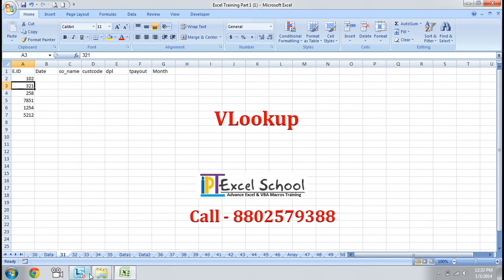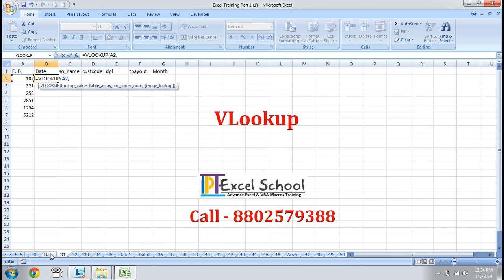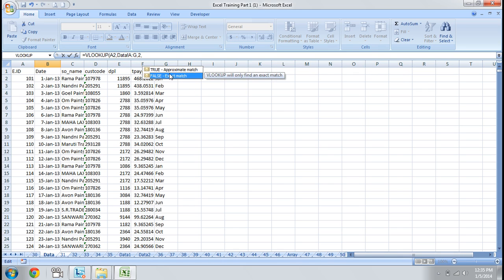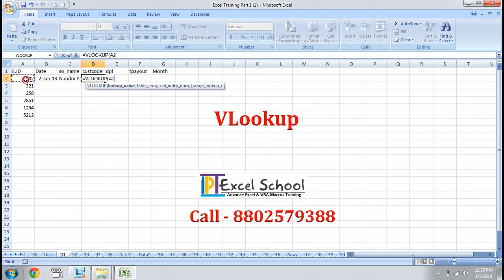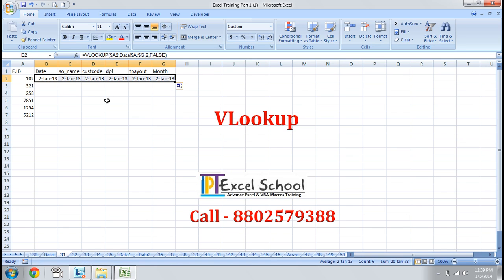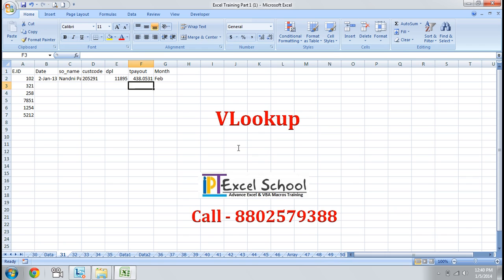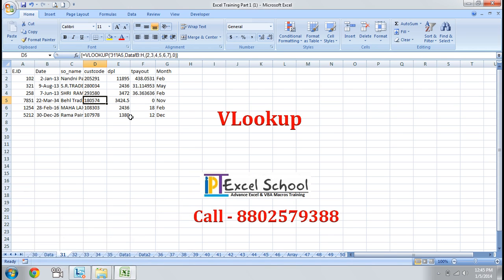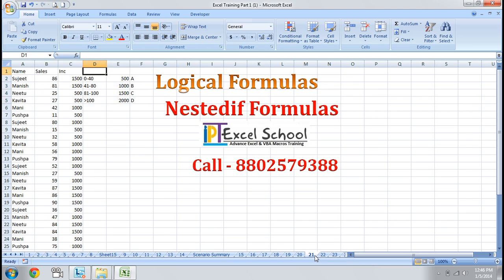Vlookup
Dear Learner,
Course Bullet
1. Excel All Option and Command
2. Advance Formatting
3. Pivot Data Reporting and Advance Pivot Concept
4. More than 200 Excel formulas
5. Array Formulas
6. Array with VLookup, HLookup and more Formulas
7. Formulas Nesting
8. Other Data Connection
9. Dynamic Chart and Graph
10. Report Automation
11. Dashboard Reporting
12. Excel VBA Editor Concept
13. Coding object Model
14. Data type , LOOP, IF Else
15. Excel VBA Event and Formulas Making
16. User form
17. User form Connection
18. Outlook Mail Connection
19. CDO Gmail connection
20. Web Form Connection
21. Pivot and Chart VBA Event
22. Other Application and PowerPoint Connection

* 100% Live and Practical's Training

Advance Excel and MIS Training with VBA Macros
Sujeet Kumar
AEMTI
Advance Excel & MIS Training Institute

Dear Learner,
Course Bullet
1. Excel All Option and Command
2. Advance Formatting
3. Pivot Data Reporting and Advance Pivot Concept
4. More than 200 Excel formulas
5. Array Formulas
6. Array with VLookup, HLookup and more Formulas
7. Formulas Nesting
8. Other Data Connection
9. Dynamic Chart and Graph
10. Report Automation
11. Dashboard Reporting
12. Excel VBA Editor Concept
13. Coding object Model
14. Data type , LOOP, IF Else
15. Excel VBA Event and Formulas Making
16. User form
17. User form Connection
18. Outlook Mail Connection
19. CDO Gmail connection
20. Web Form Connection
21. Pivot and Chart VBA Event
22. Other Application and PowerPoint Connection

* 100% Live and Practical's Training

Sujeet Kumar
AEMTI